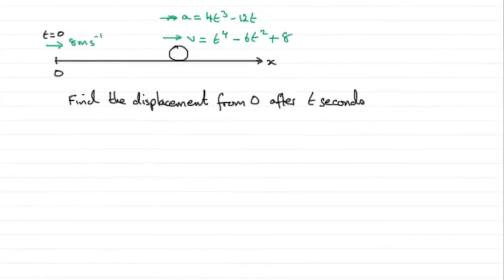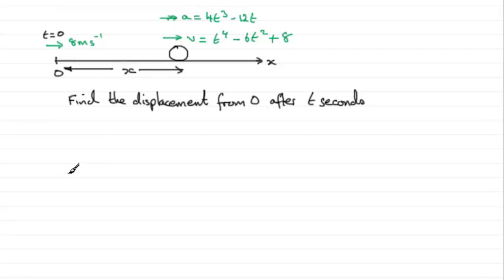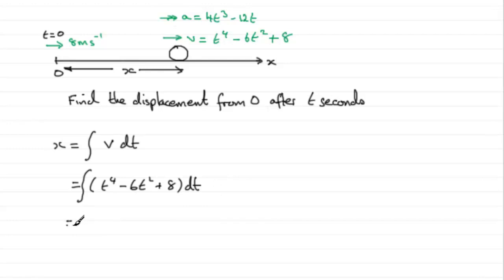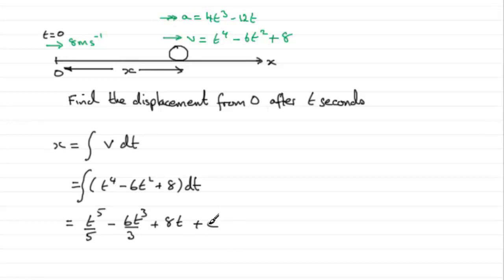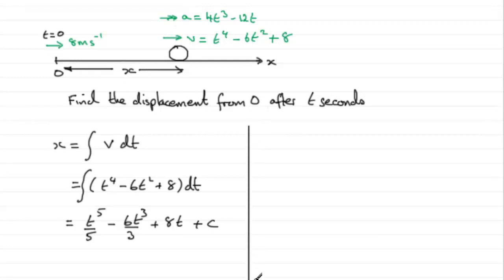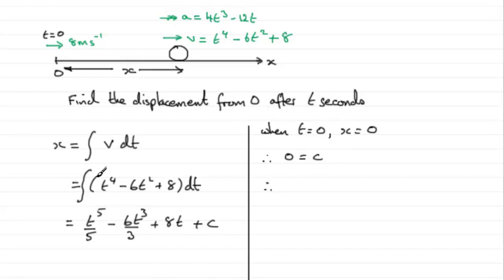Edexcel Mechanics M2 January 2011 Q3b : ExamSolutions